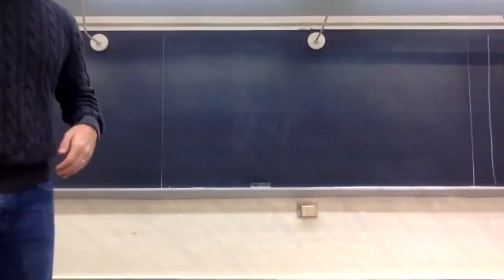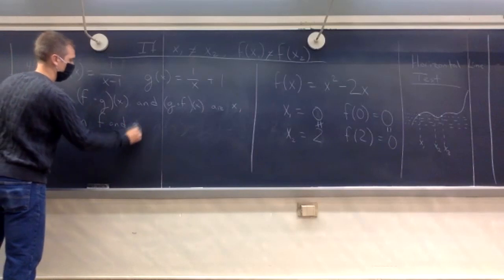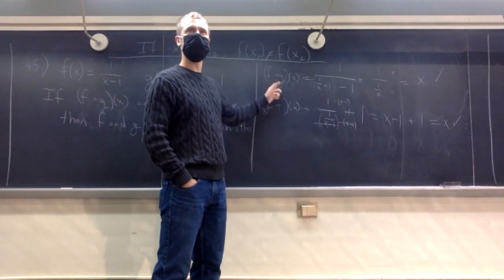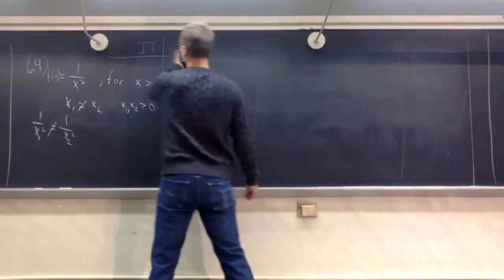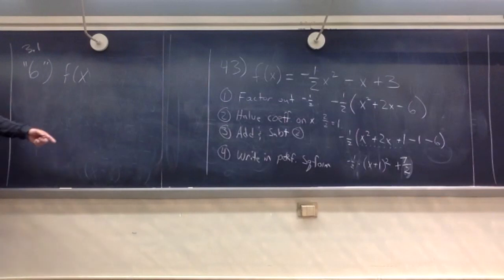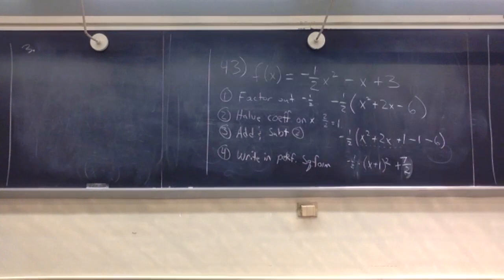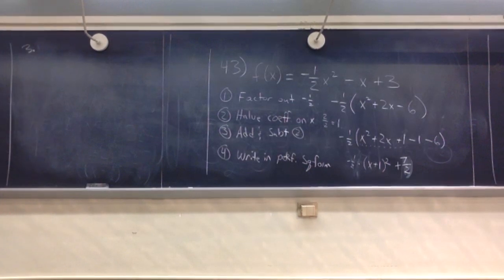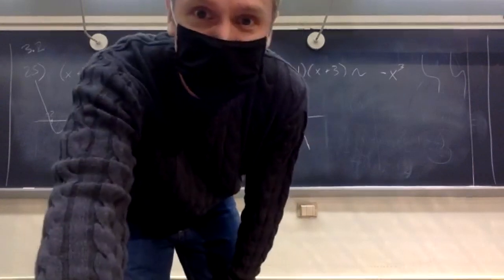AMAT 100 Class 9/30/2020